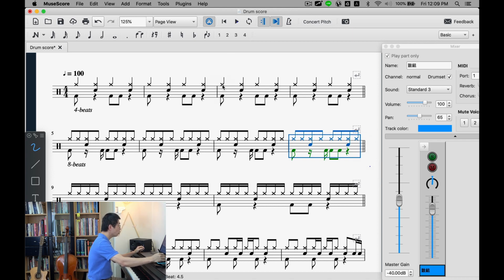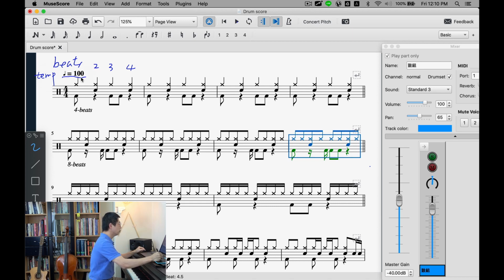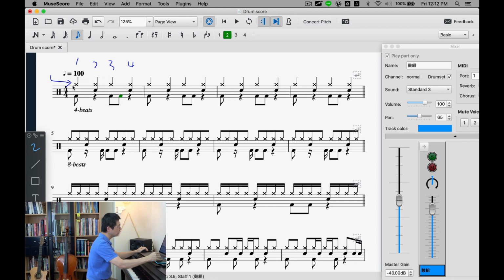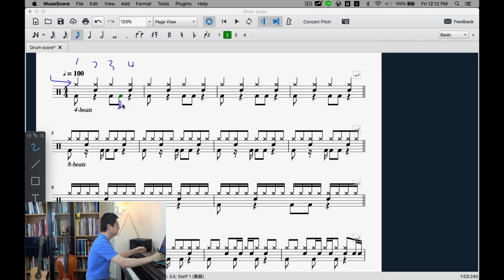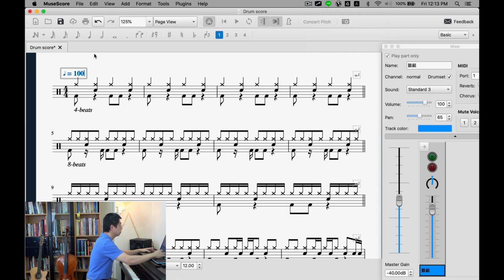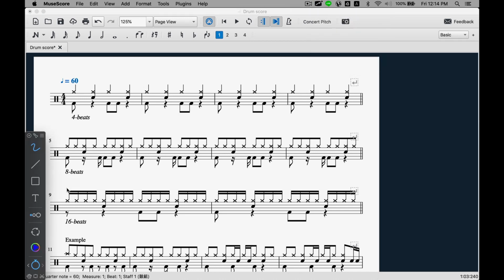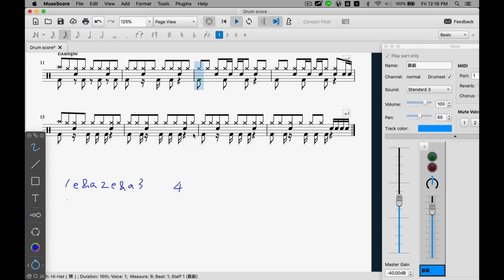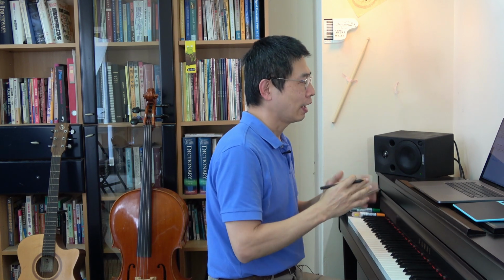3-1 Rhythm: Boom bam boom boom bam 跟著我搖擺吧！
Hello :) For anyone interested in music, composing, technology, and programming, etc, I would like to welcome you to join my free Moocs course